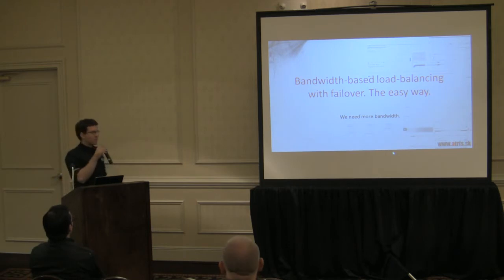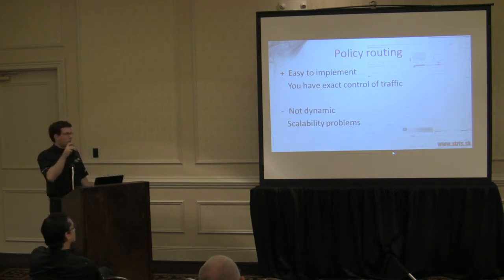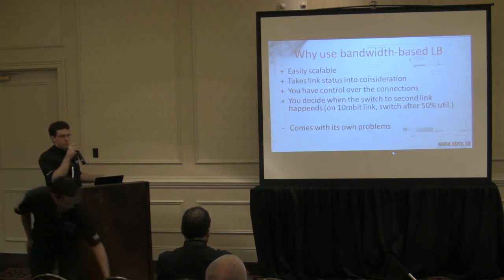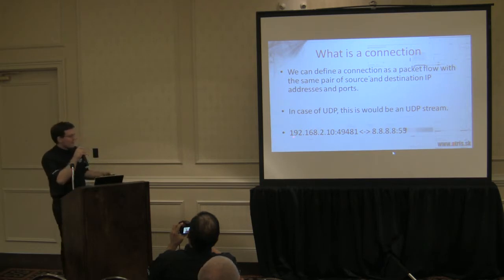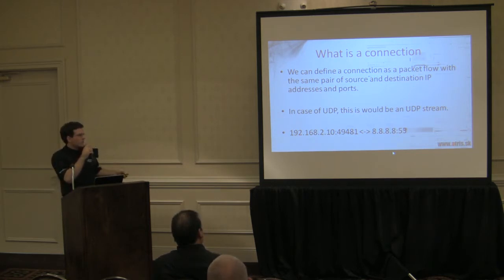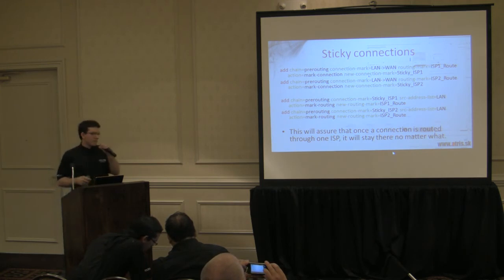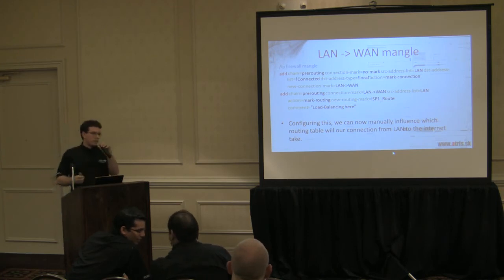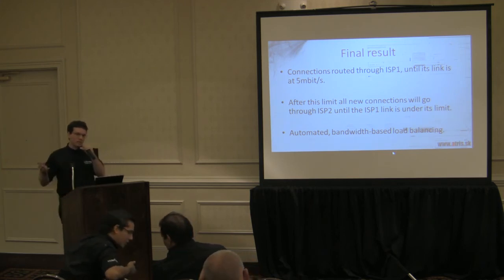MikroTik - Load Balancing / Mangle deep dive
Bandwidth-based load-balancing with failover. This presentation also covers Mangle.
This was presented at the MUM (MikroTik User Meeting) in New Orelans, USA.